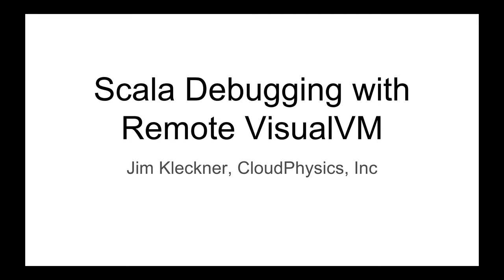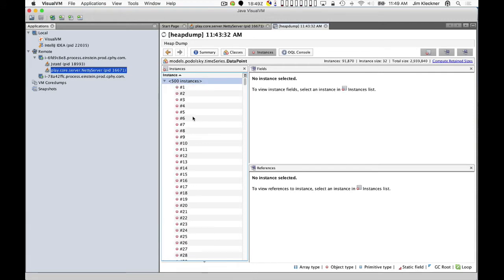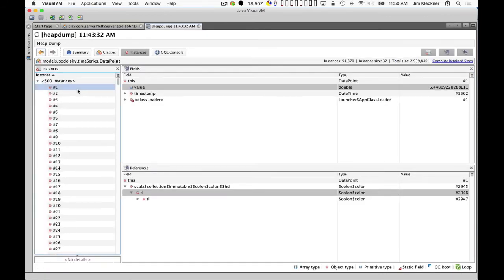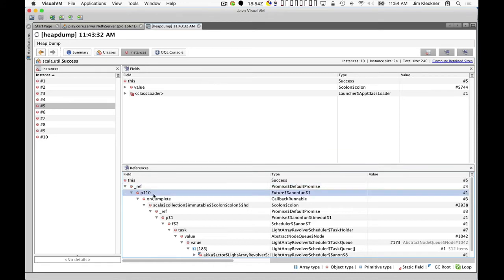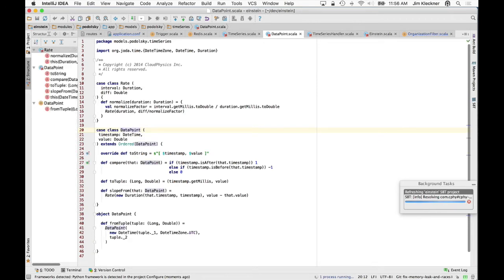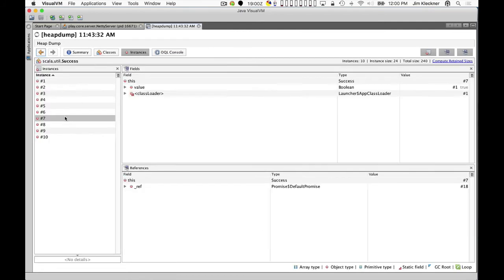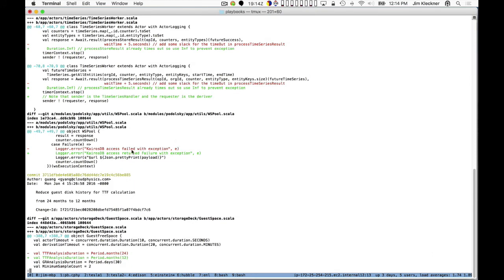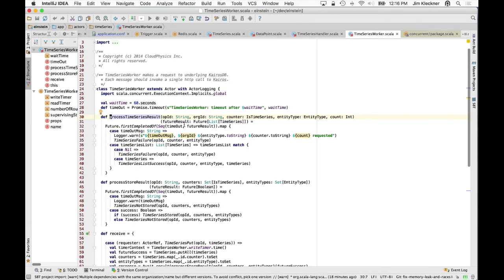Scala Debugging With Remote VisualVM Part3 - Analyzing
Scala Debugging Using Remove VisualVM

Part 1 - Connecting remotely from a Mac to a remote JVM
Part 2 - A brief view of VisualVM and generating a Heap Dump for local analysis
Part 3 - Using a heap dump to search objects and debug a Scala actor system